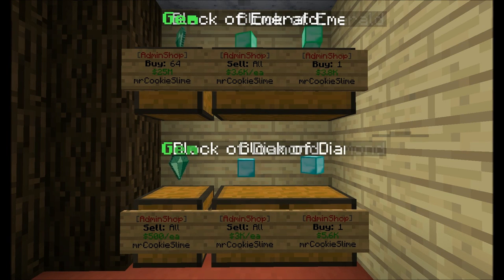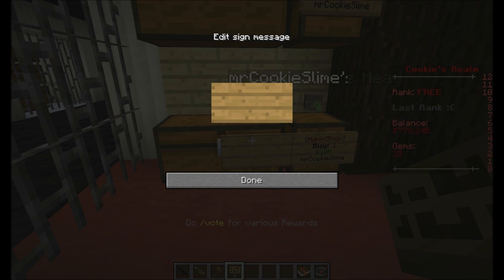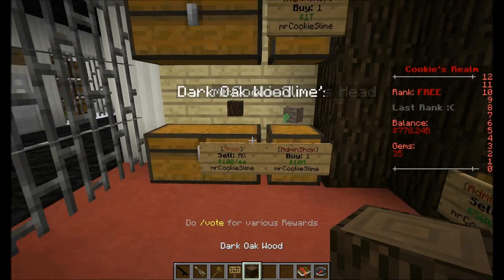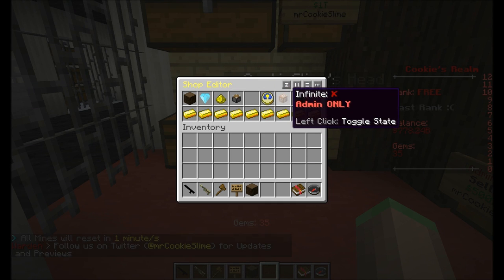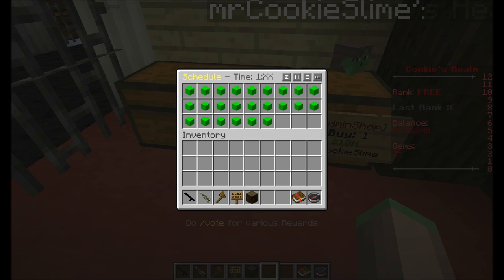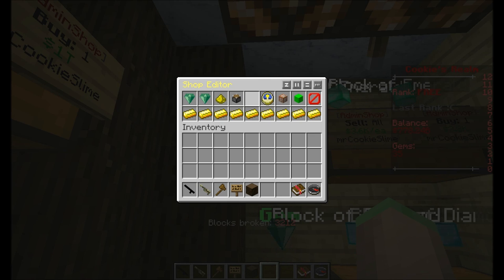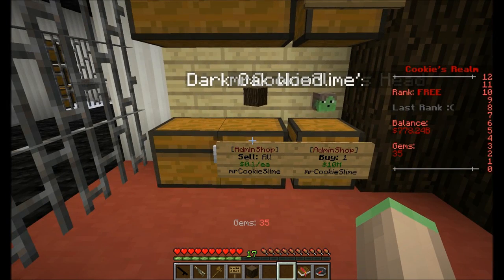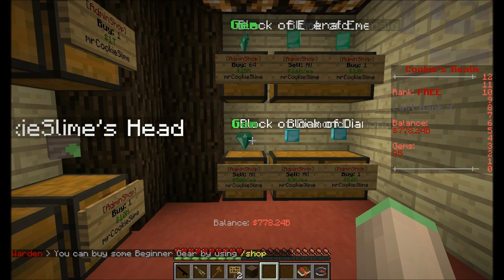Plugin Showcase - QuickMarket (Selfmade)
QuickMarket is a brand new Shop Plugin unlike any other you have seen before! It features a GUI for Ingame Shop Editing, an Item Entity to display the Shop's Item,